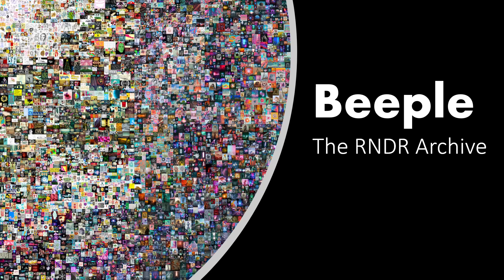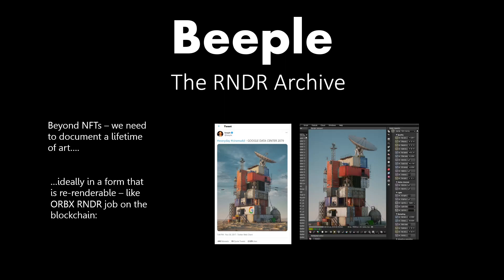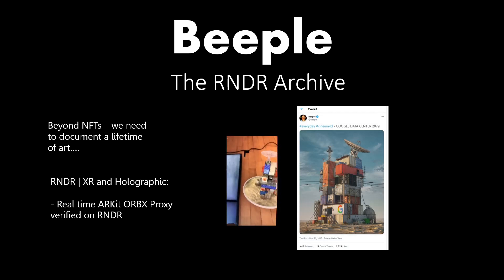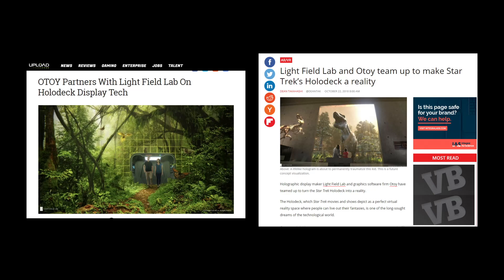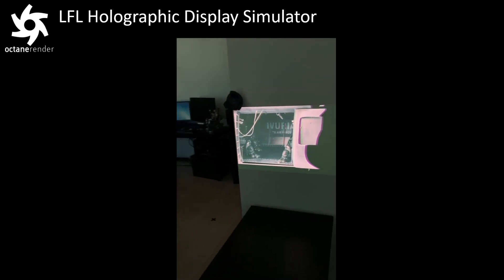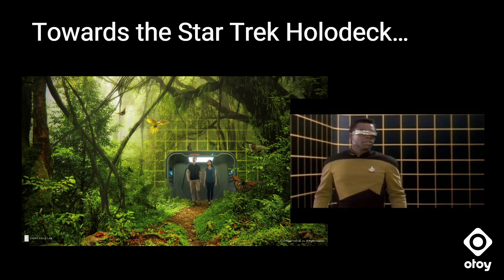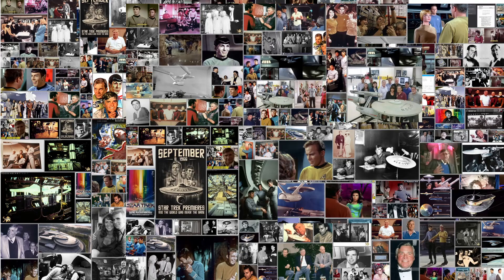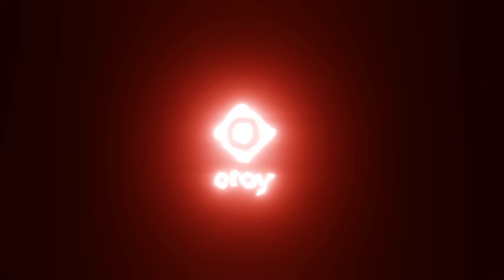GTC 2021 RNDR Archive Overview: The Beeple / Roddenberry archives & the future of Holographic Media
Clip from Jules Urbach's GTC 2021 talk, providing a RNDR Archive Overview - specifically on the Beeple, Roddenberry archives and the future of Holographic Media